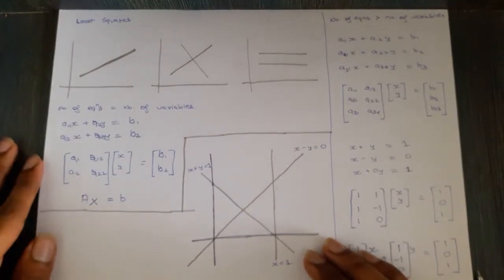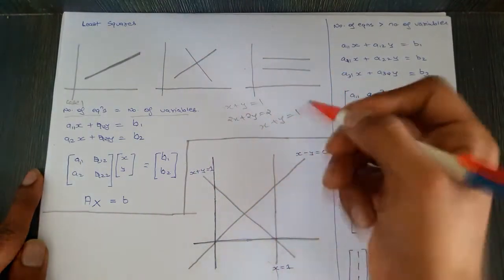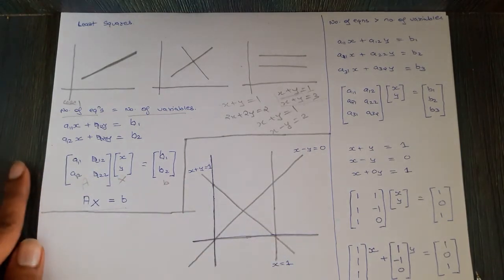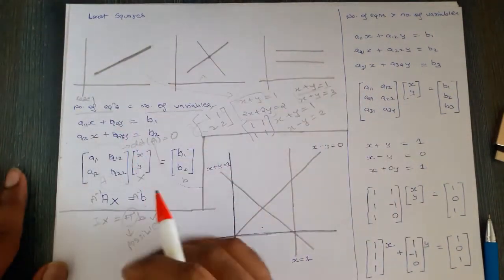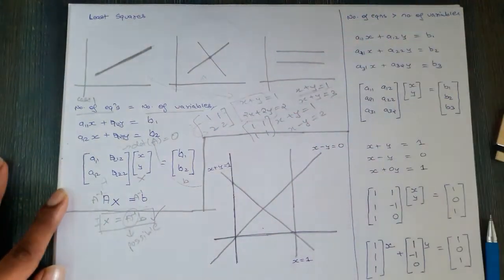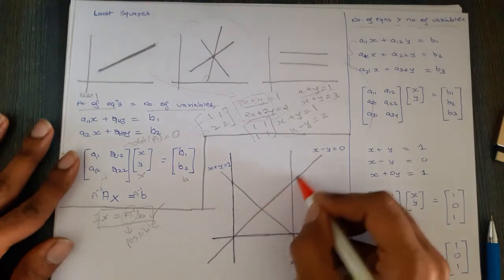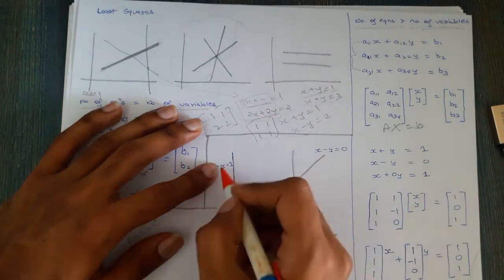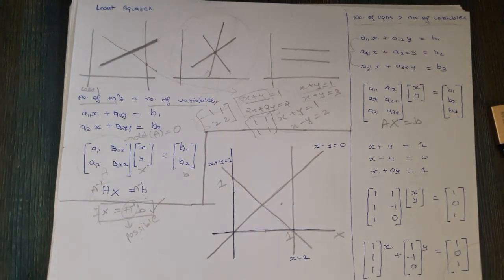Simultaneous Linear equations Basics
Given basics of simulatenous linear equations